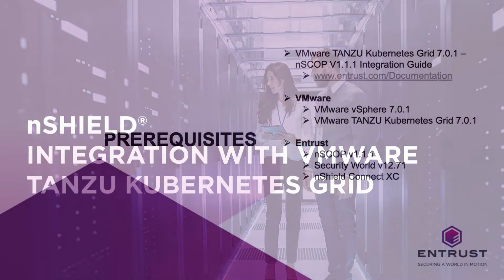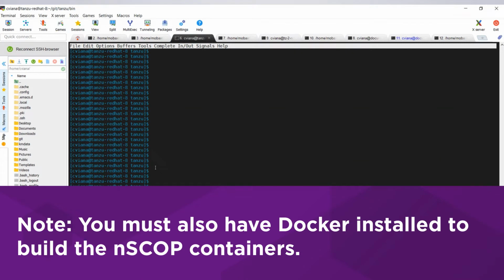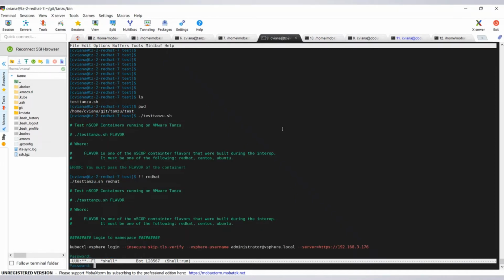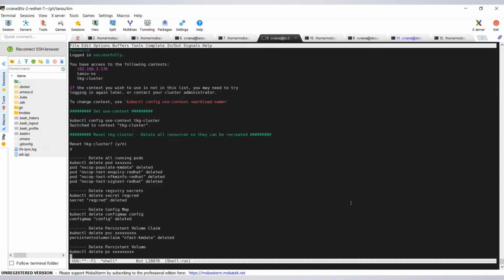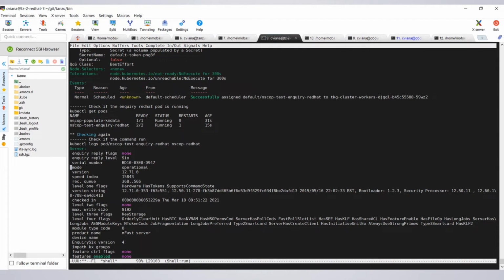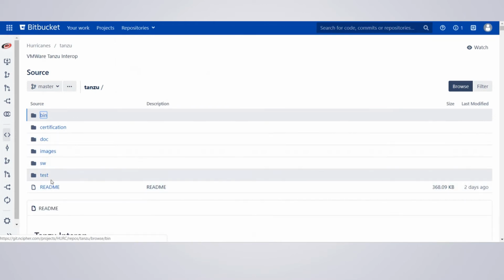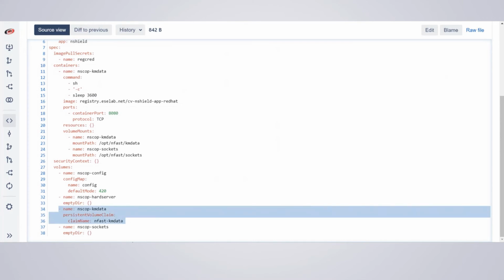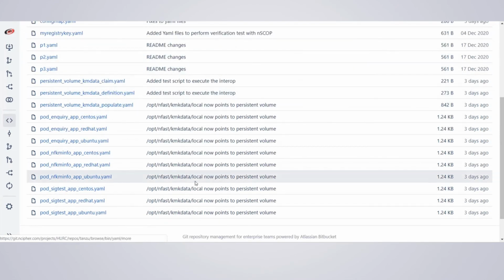nShield® Integration with VMware Tanzu Kubernetes Grid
This video walks you through the integration of Entrust nShield hardware security modules (HSMs) and Tanzu Kubernetes Grid.

nShield HSMs provide a secure solution for generating encryption and signing keys, creating digital signatures, encrypting data and more.